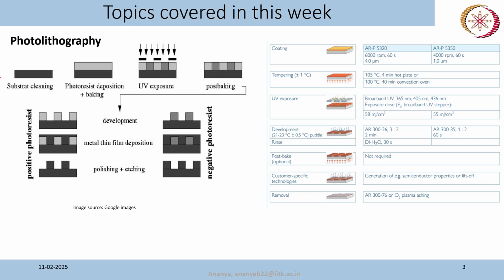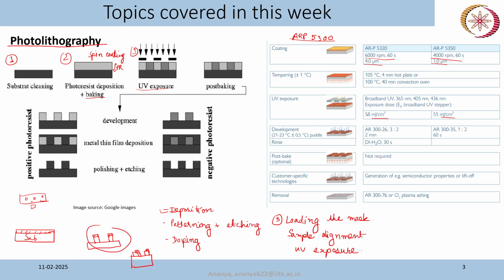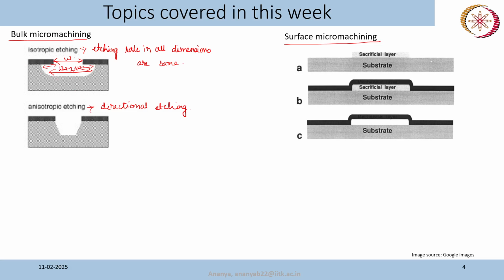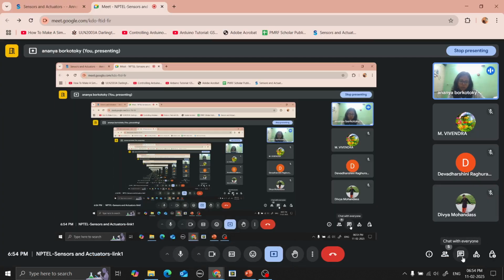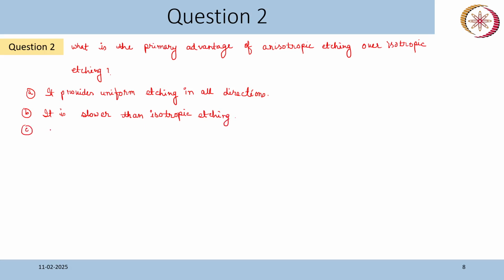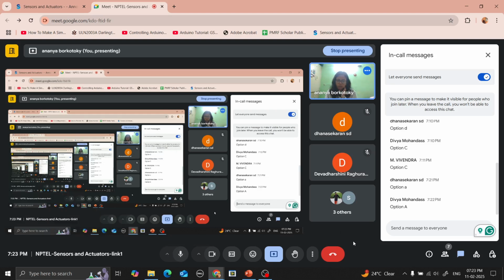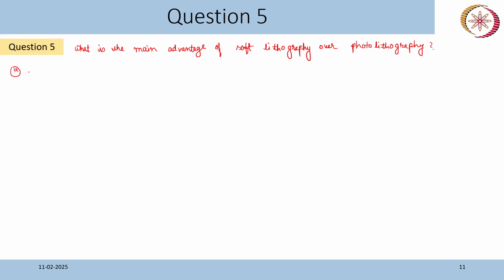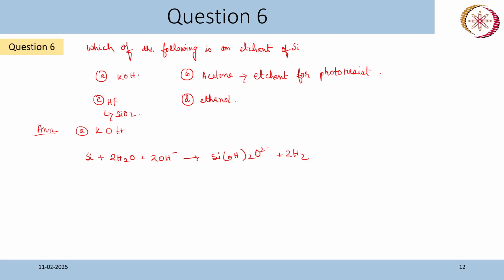Week3 Sensors and Actuators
Live interaction session: week 3